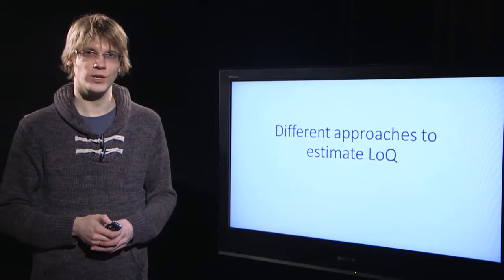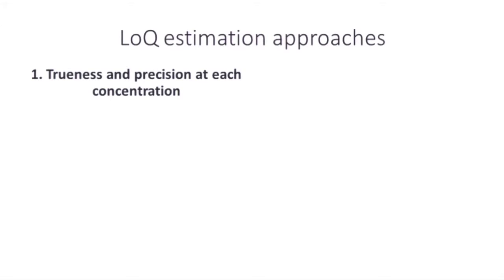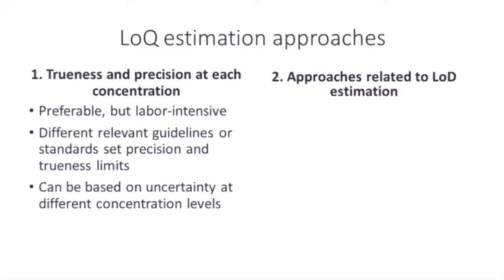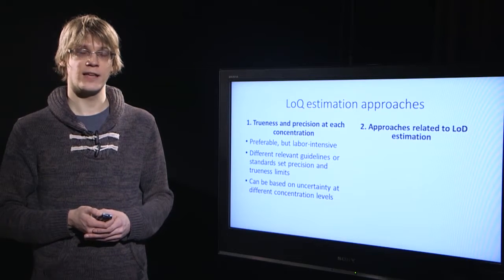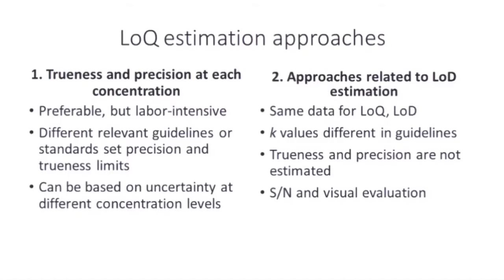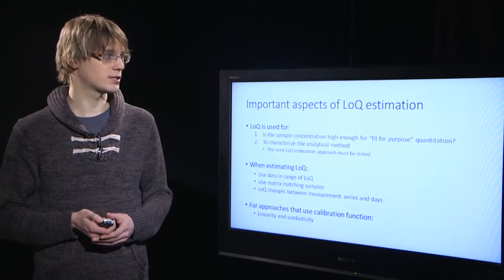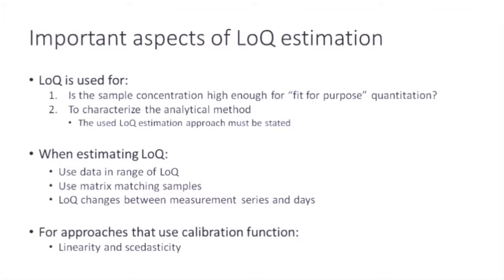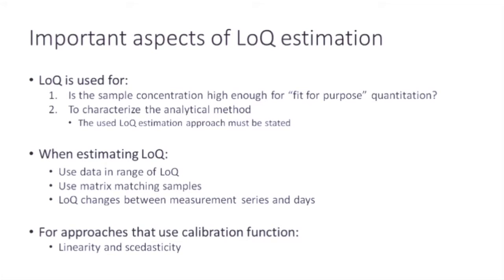Different approaches to estimate LoQ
This video is from a free MOOC about LC-MS method validation which can be found in the following address